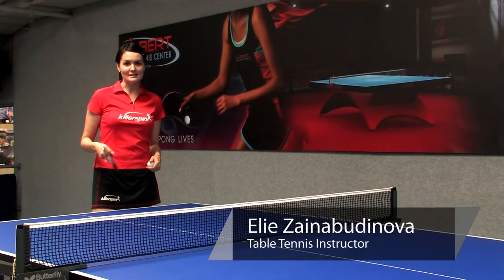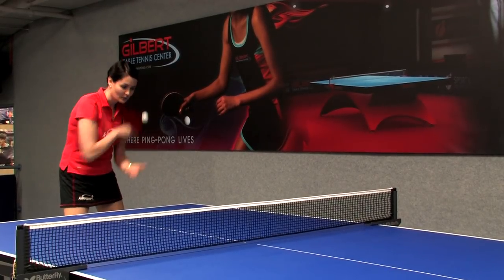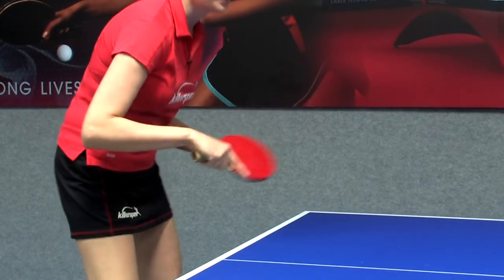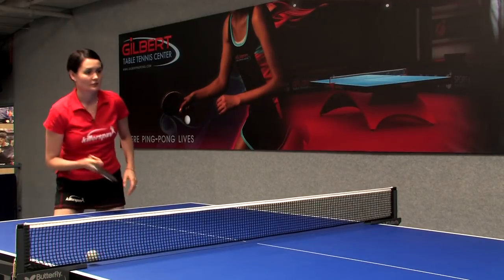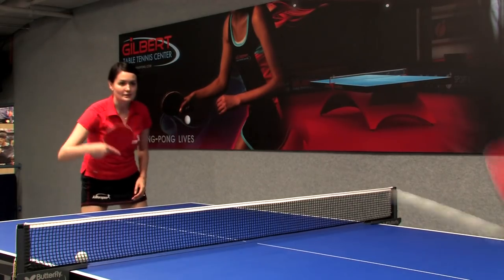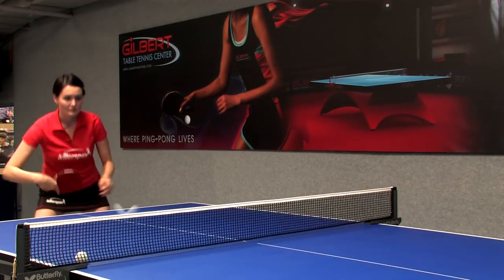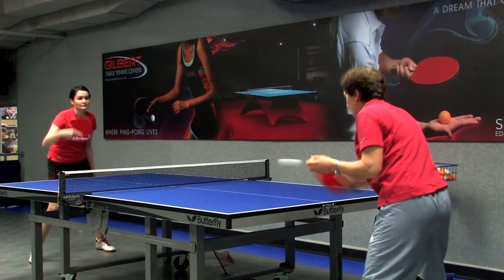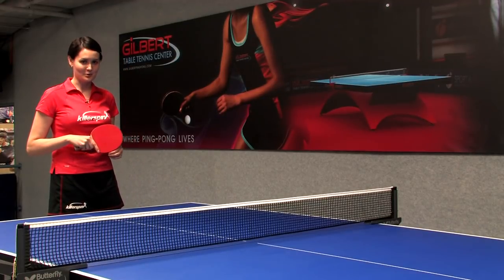Table Tennis : How to Play Table Tennis, Including Strokes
Playing table tennis involves an athletic position and good coordination. Find out the basics in this free video presented by a ping pong expert.

Series Description: Ping pong is a simple sport to play and a difficult sport to master. Improve your ping pong skills with the help of a ping pong expert in this free video series.